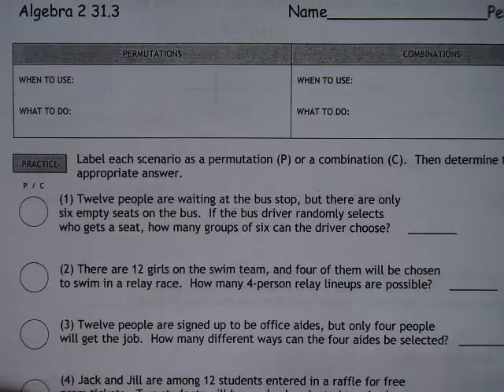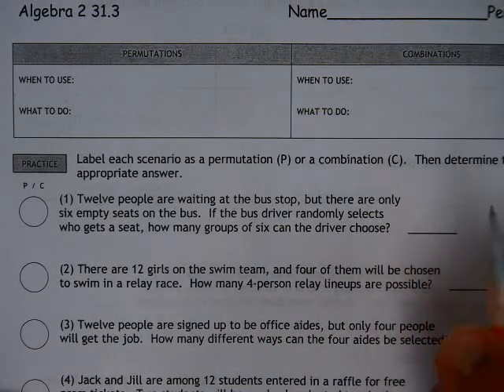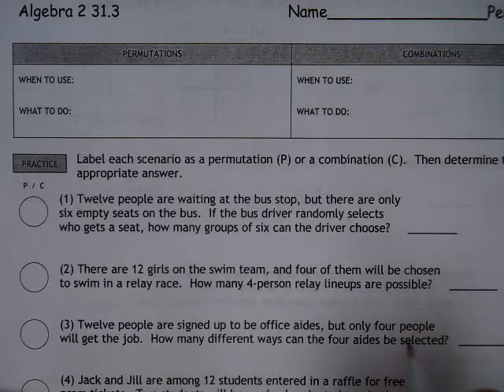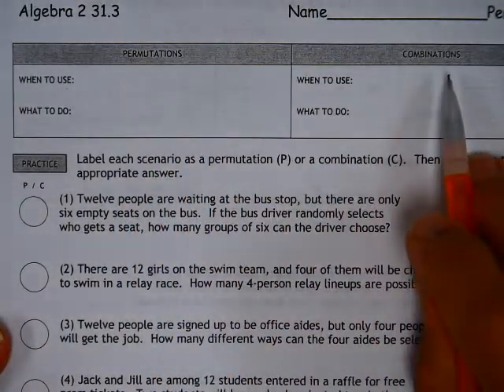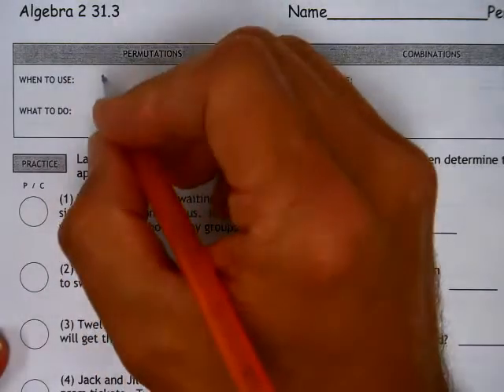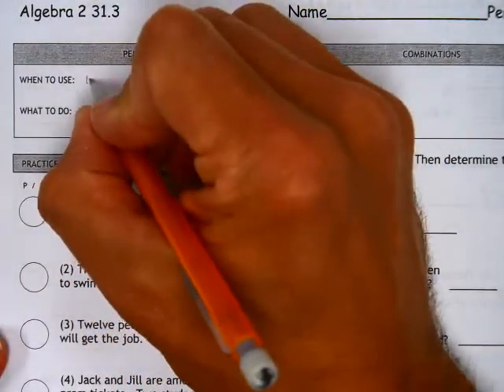Alg 2 311 Notes